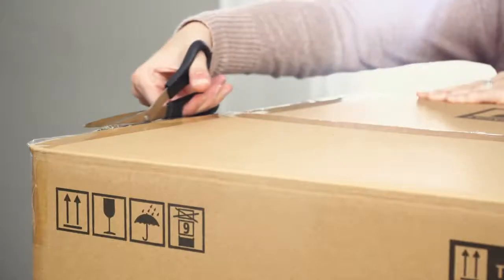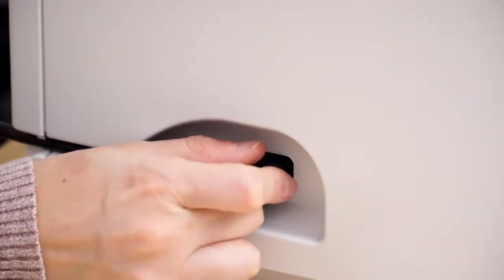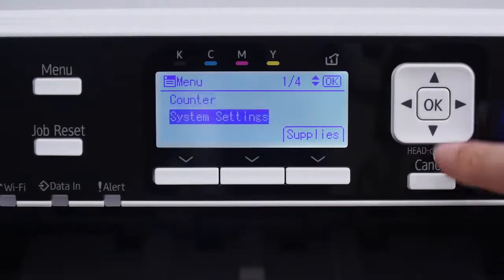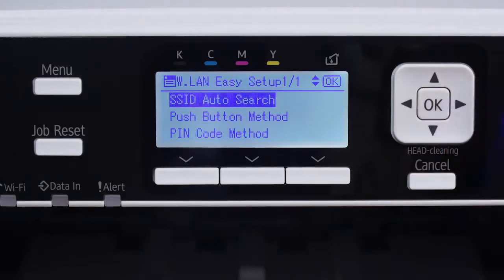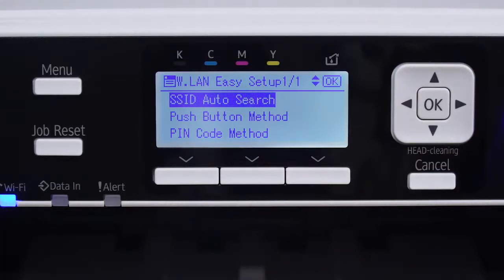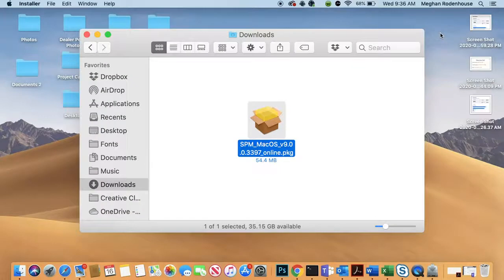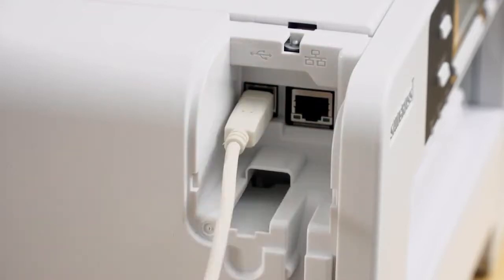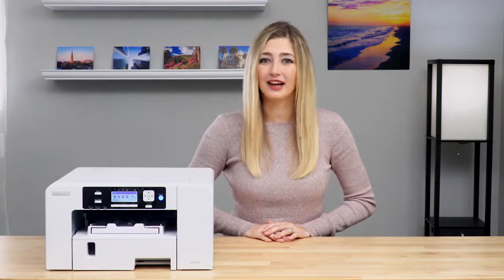Como instalar la impresora Sawgrass SG500 o SG1000 en Mac OS Apple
En este video te explicamos cómo instalar y configurar tu impresora Sawgrass en un PC con sistema operativo Mac Os Apple